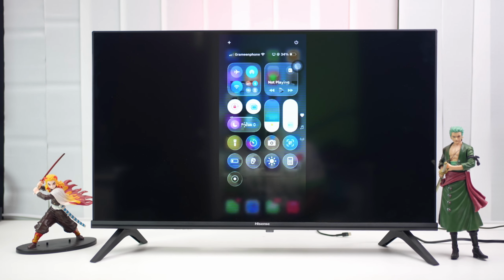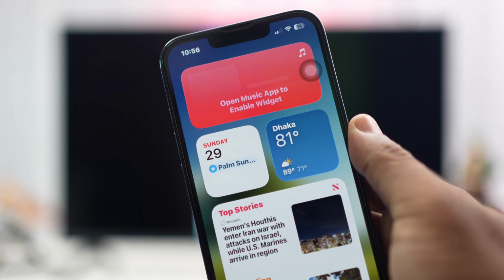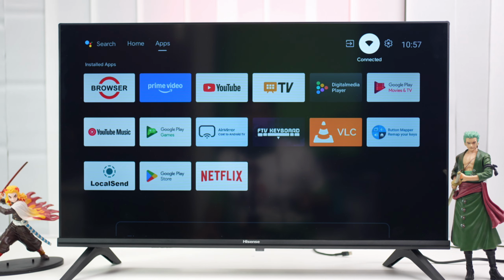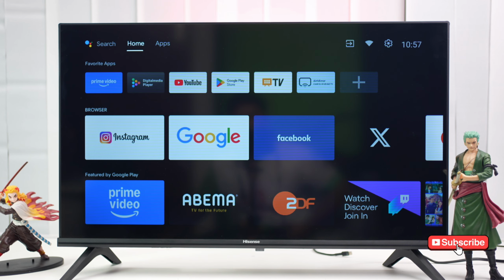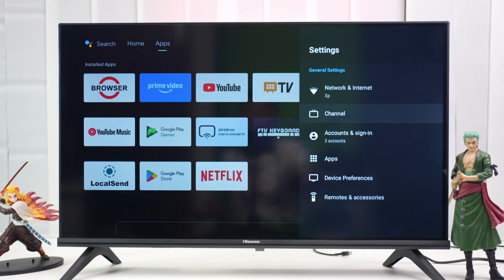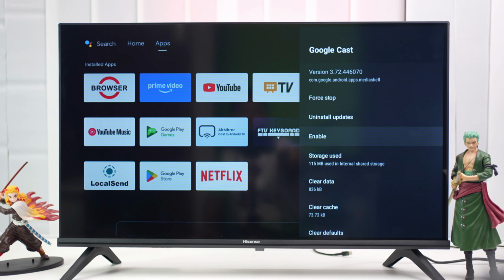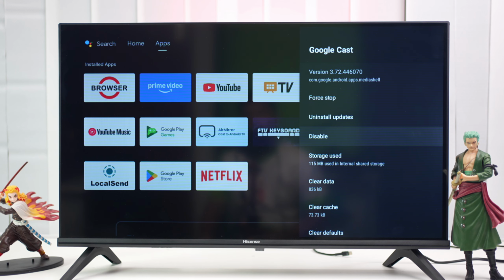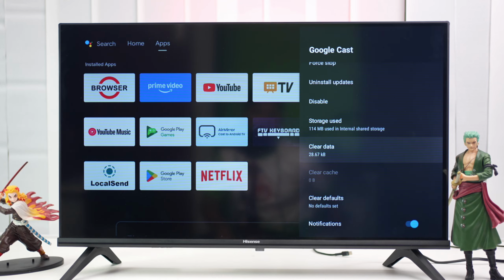Fix Casting Issues on Google TV | Chromecast Not Working Solution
Are you struggling to cast your phone or laptop to your Google TV and nothing seems to work?
This guide will walk you through the most effective ways to fix casting issues quickly and get everything running smoothly again.

Many users face problems like devices not showing up, casting disconnecting, or Chromecast simply not responding. These issues are often caused by network mismatches, outdated apps, or incorrect settings. In this video, you’ll learn how to fix Google TV casting problems step by step, including checking your Wi-Fi connection, restarting devices, updating Google TV and apps, and resetting Chromecast settings if needed.

We’ve combined the best solutions used by top creators so you don’t waste time trying random fixes. Whether you’re using Android, iPhone, or a laptop, these methods will help restore casting instantly.

Follow this tutorial to troubleshoot casting issues and enjoy seamless streaming on your Google TV without interruptions.